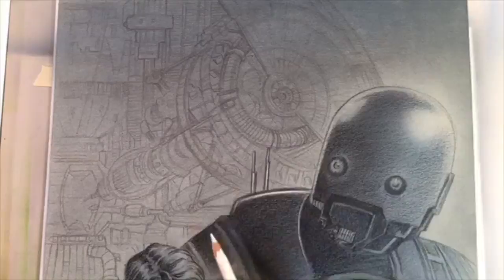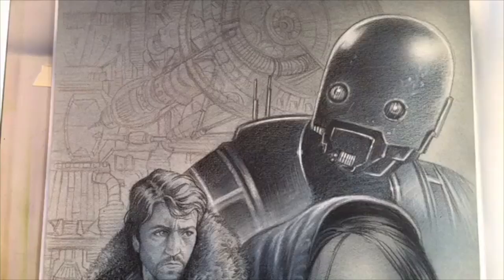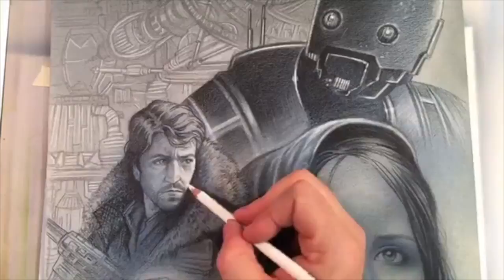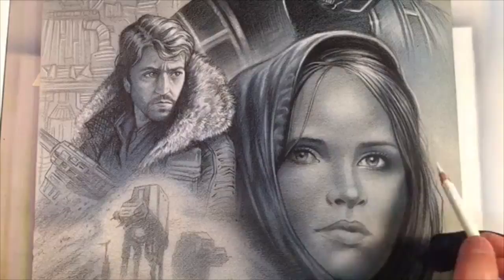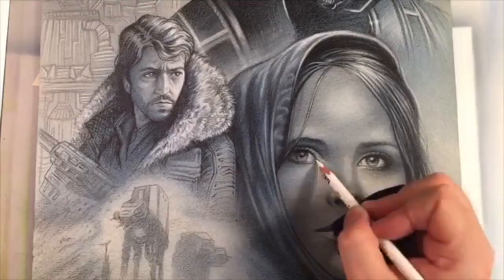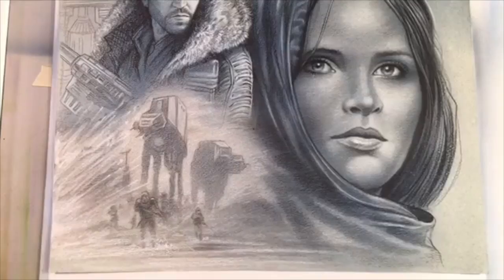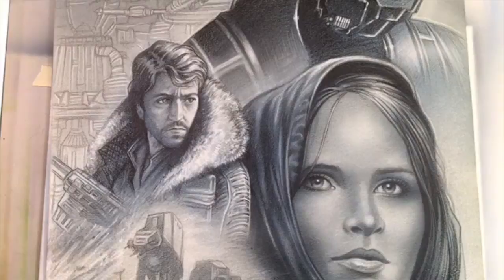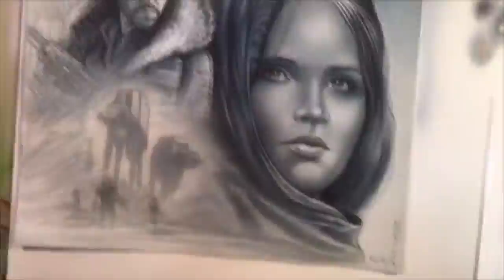Rogue One Art with Monte Moore, session 5...the FINALE!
Go Rogue! Art Finale with comics and gaming industry pro Monte Moore.  This final stage focuses on highlights with colored pencil and airbrush and includes some advice on 'style' for emerging artists and seeking their own artistic vision.  1.4 hour video condensed into 4.2 minutes of speed drawing that focuses on portrait elements and details.